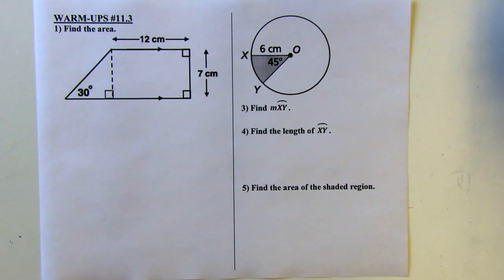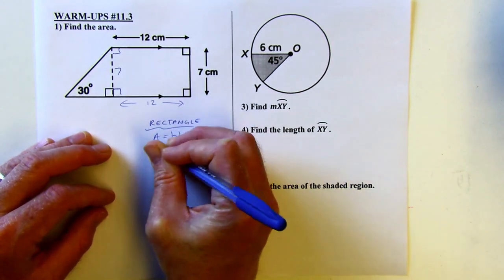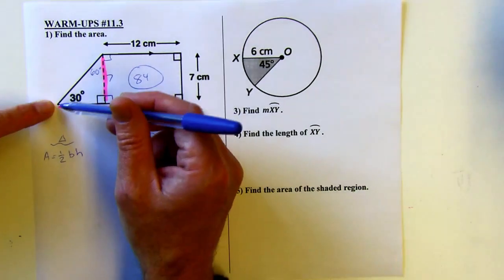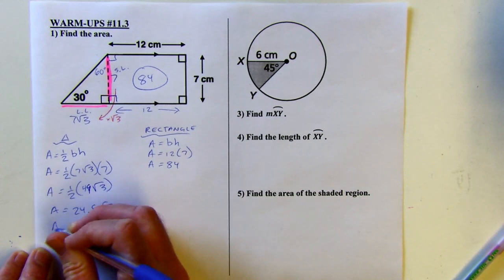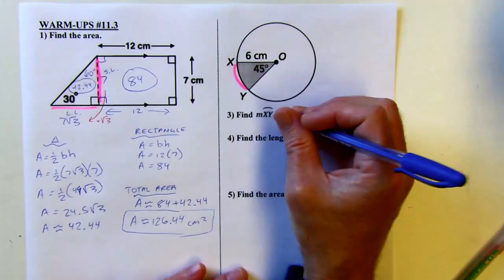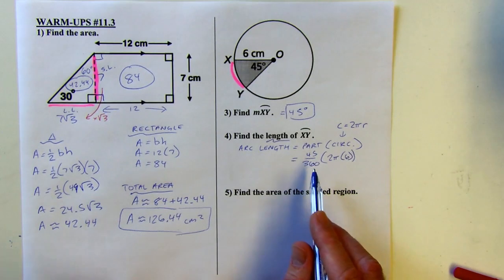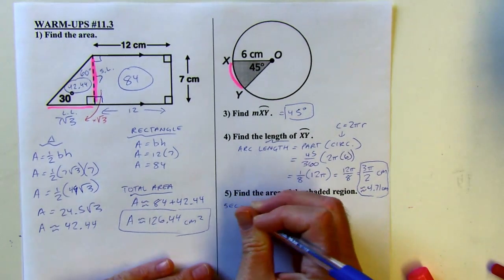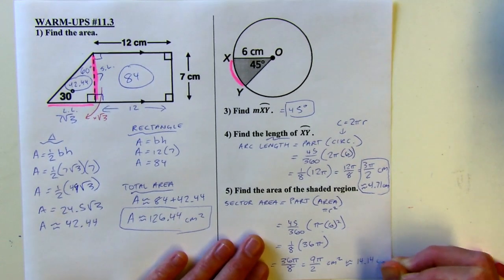Geometry - Warm-up #11.3